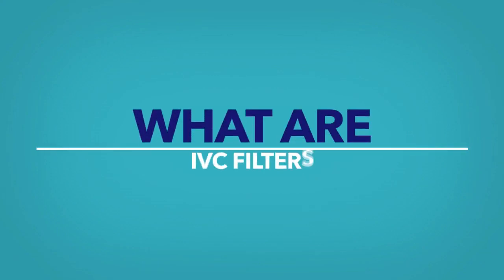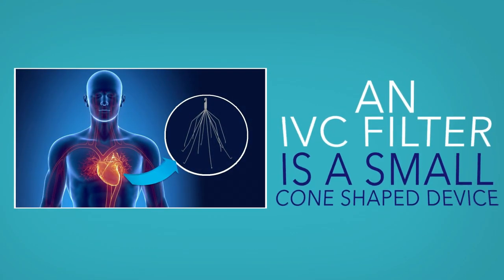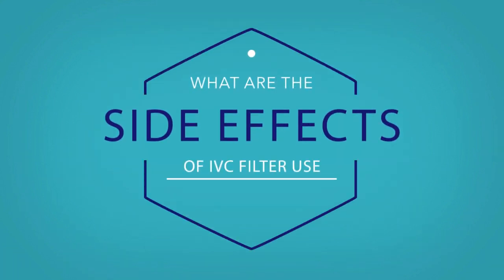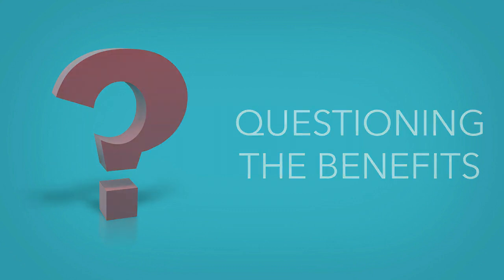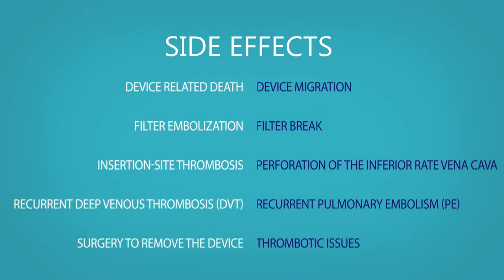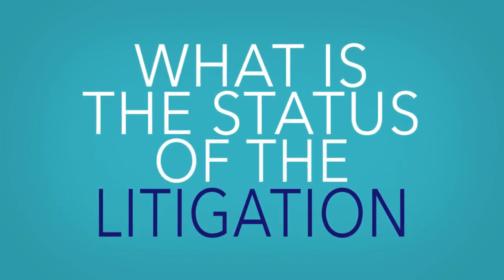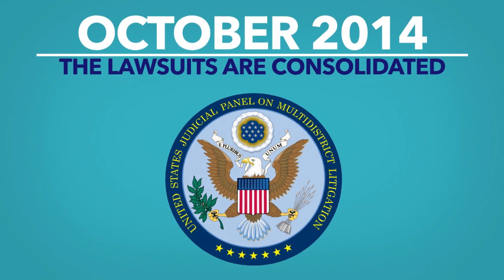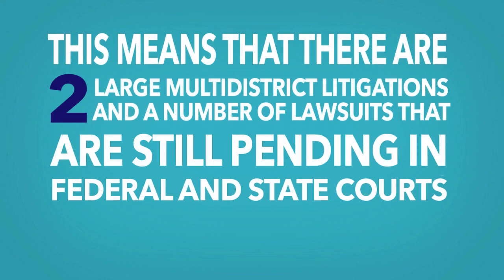IVC Filters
An IVC filter (inferior vena cava filter) is a type of surgical filter and medical device that is implanted by vascular surgeons or interventional radiologists into the large veins that carry blood from the body to the right atrium of the heart. The purpose of the IVC filter is to prevent a deadly condition called a pulmonary embolism (PE), or when a blood clot forms in the body, passes into the lungs, and causes serious injury, coma, or death.

Because of the dangers associated with these types of embolisms, IVC filters quickly made their way to the top as surgical solutions to this problem. They work by catching the blood clots before they reach the lungs and literally filtering them into harmless amounts that can safely pass through the lungs and heart.